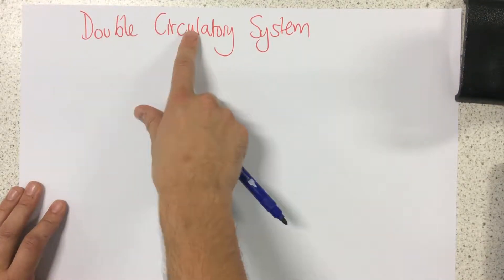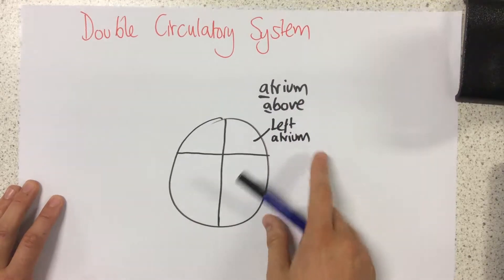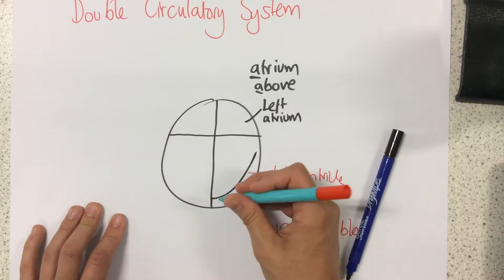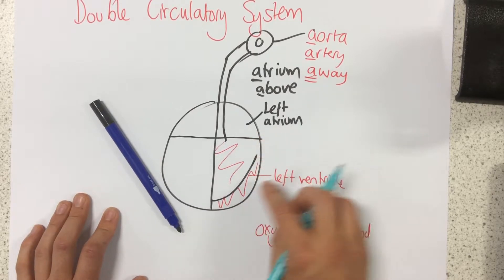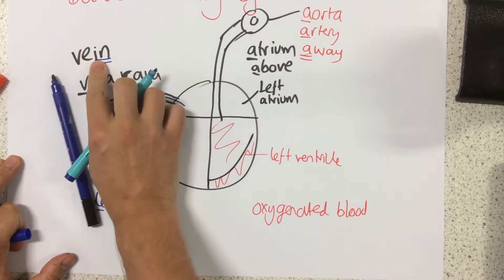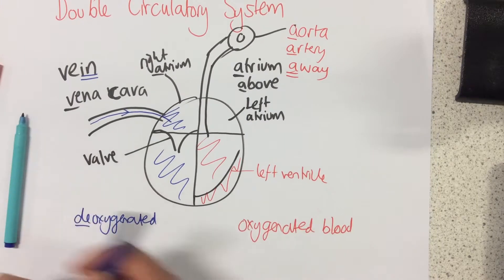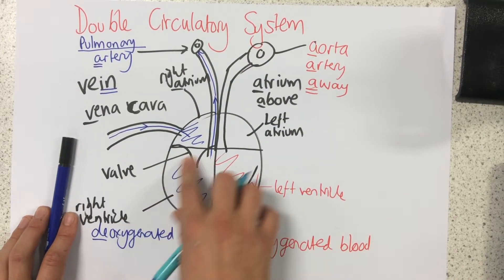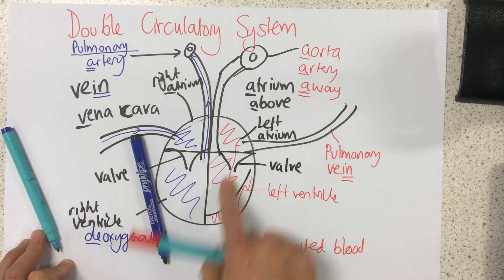Double Circulatory System - p63 (Foundation p61)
A short video to describe the structure of the heart and the passage of blood around the body.